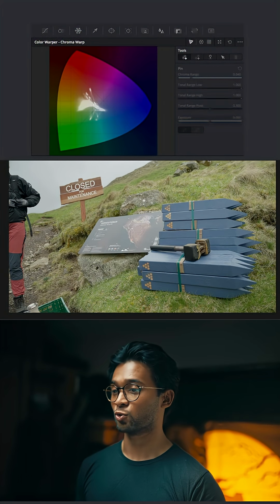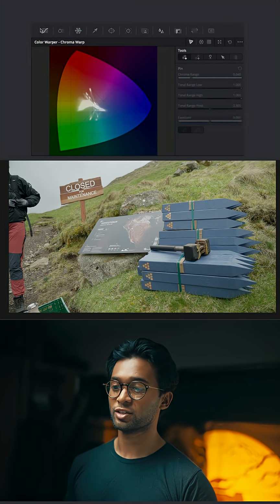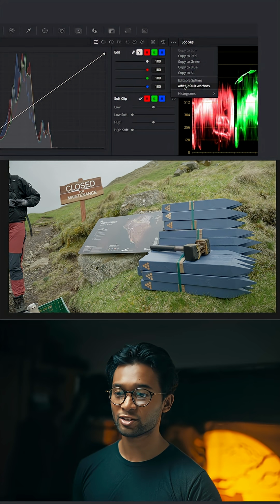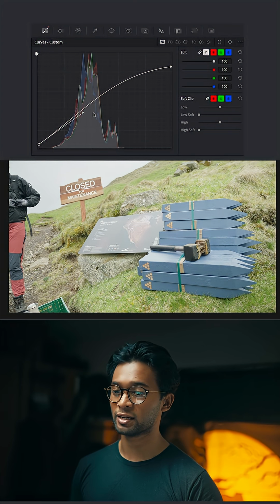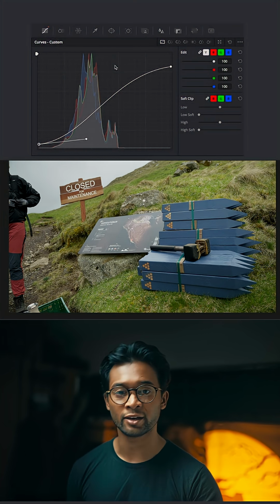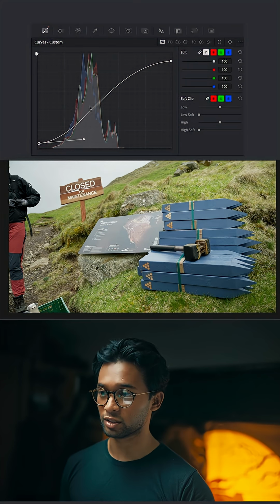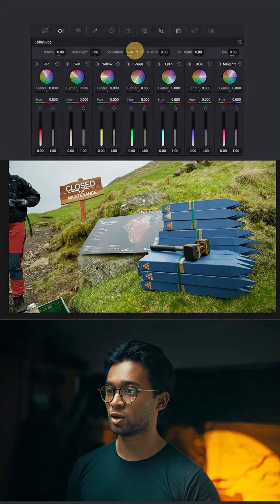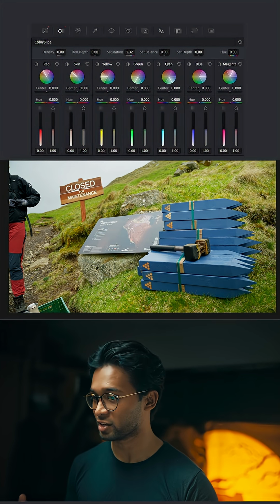How small adjustments can enhance your videos greatly